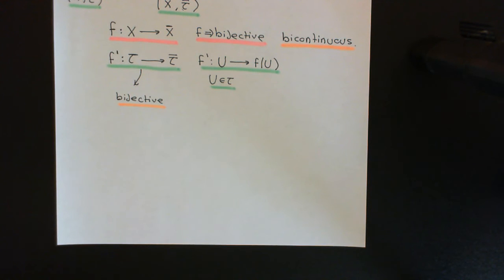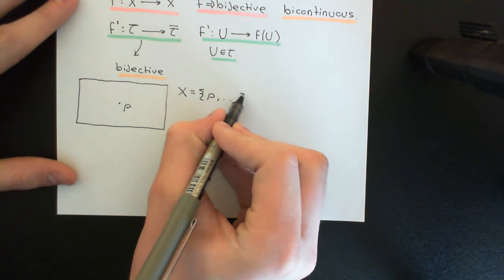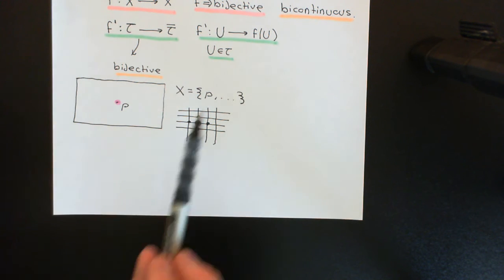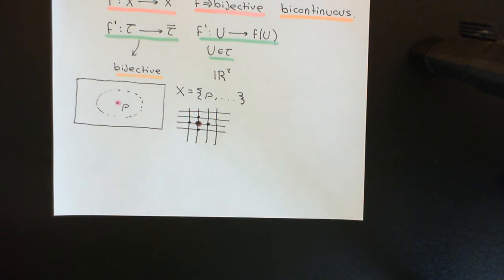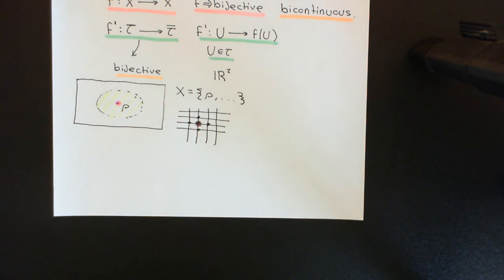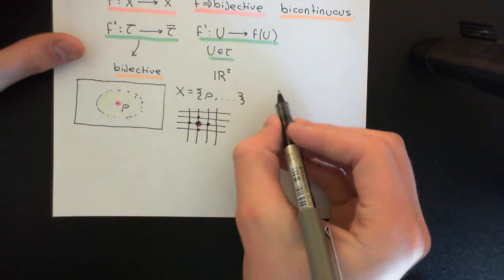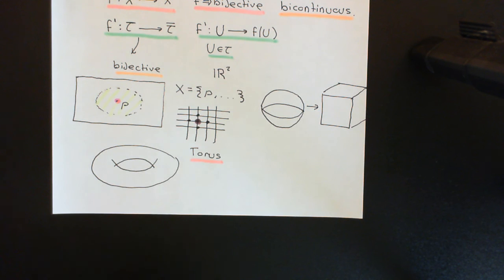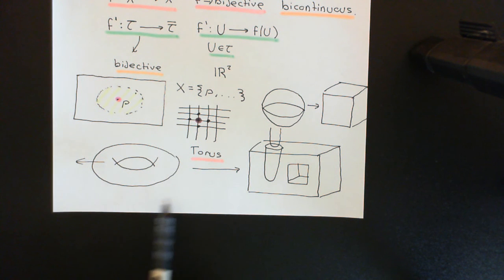Topological Homeomorphisms Part 2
In this video we look at what it means for two topological spaces to be homeomorphic.